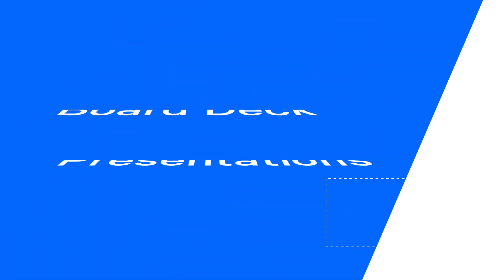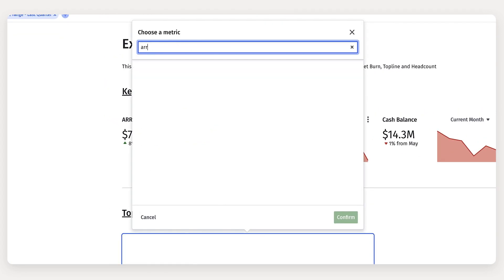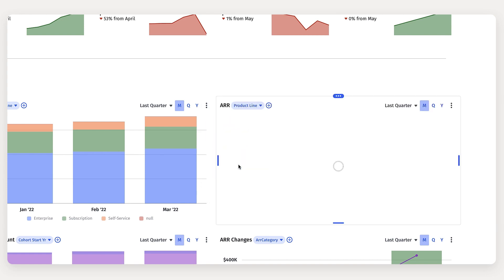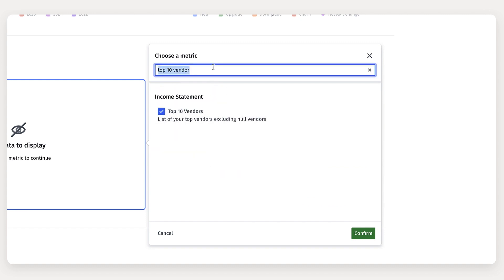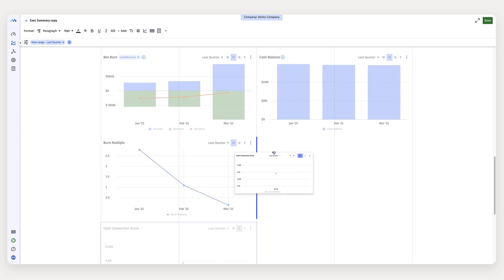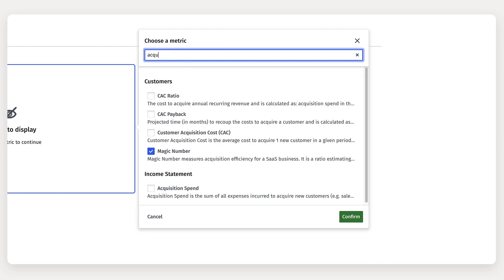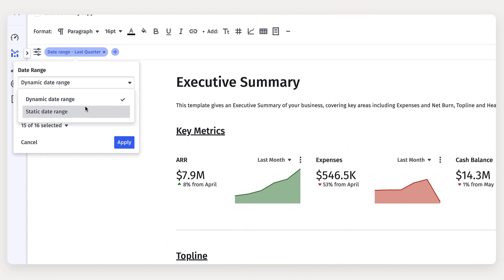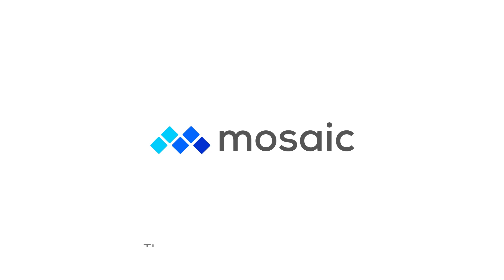Board Deck Presentations in Under 3 Minutes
Board meeting prep shouldn't take multiple weeks just to make sure you have your numbers right. The best finance teams can access their numbers in real time and put together a board update in just a few minutes.

But you can't do that if you're spending hours in Excel or Sheets creating and maintaining complex metrics and calculations. Mosaic transforms tedious tasks into fast and efficient flows so you can focus your time on high-value tasks and strategic decision-making. Discover how Mosaic can help you build a board deck in under three minutes.